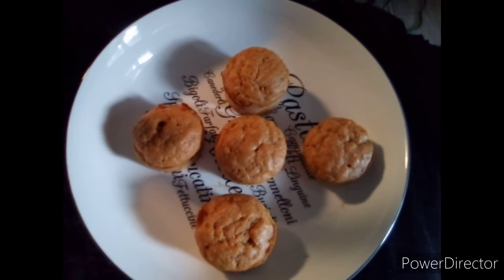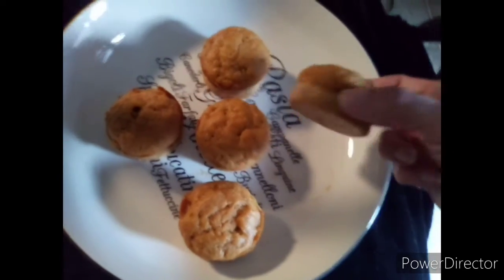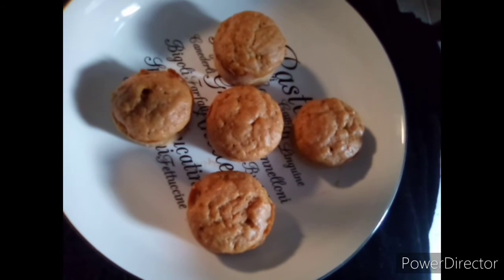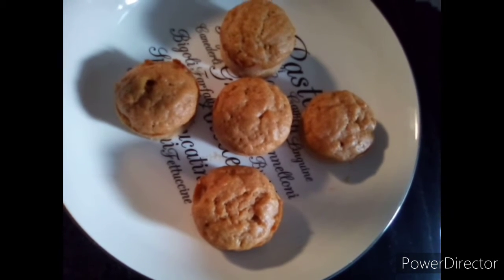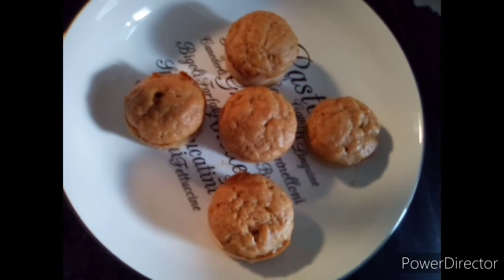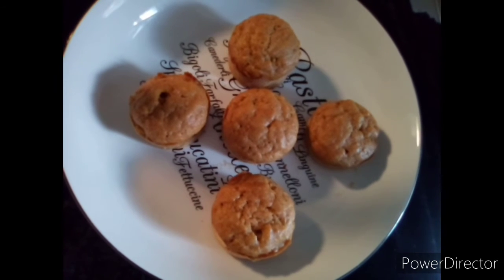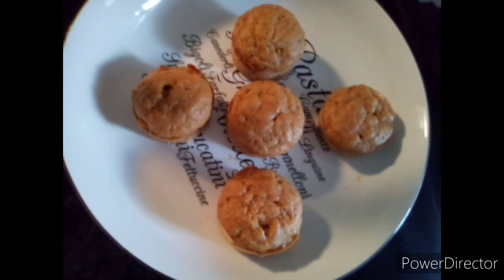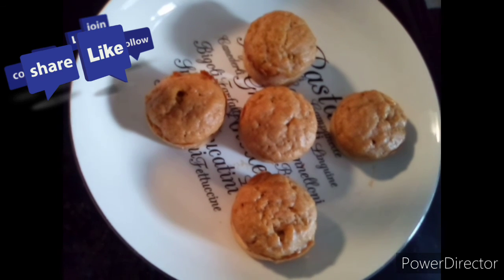vlog sweet potato cupcakes